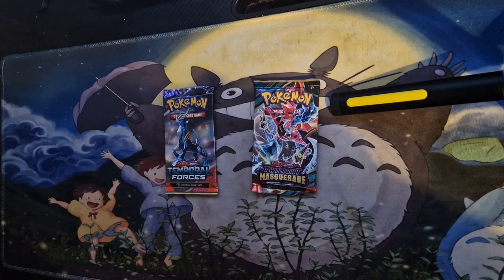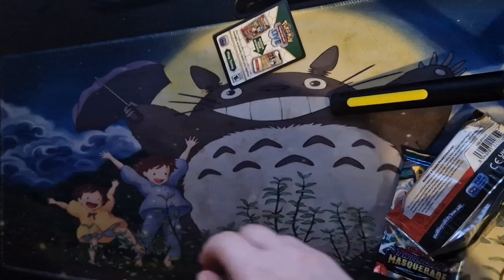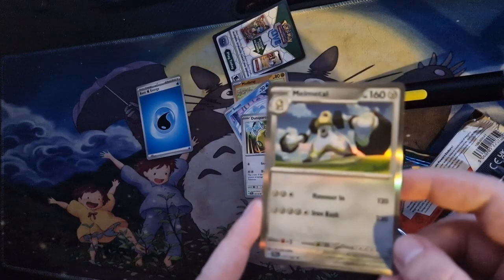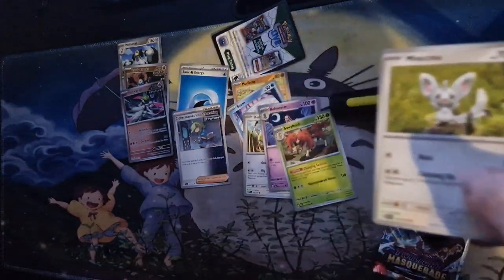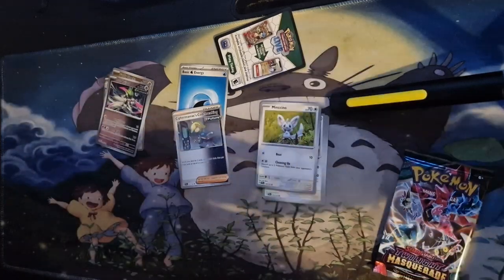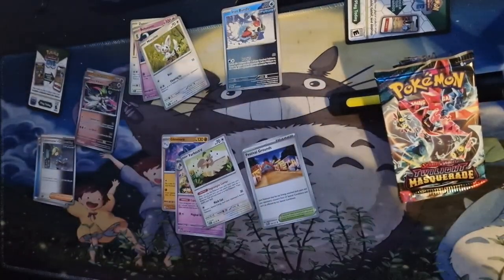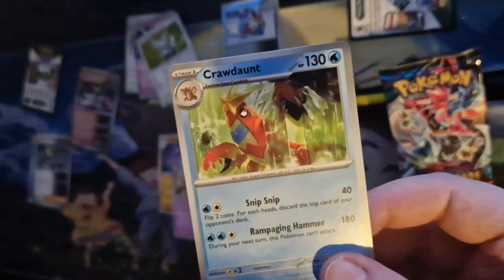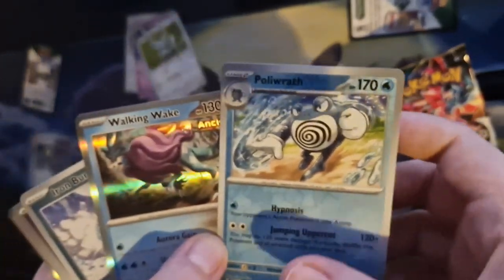Randomonium - Pokemon card pack opening